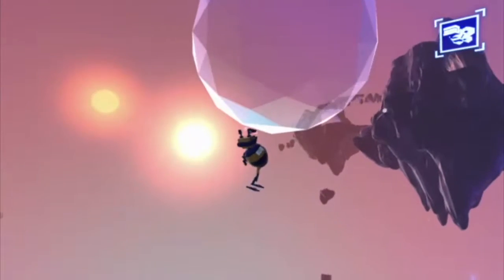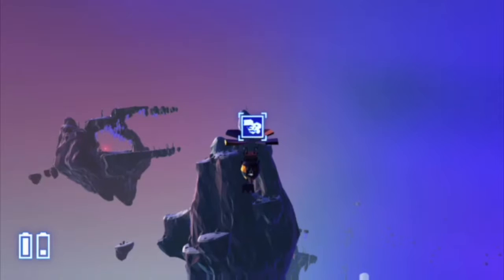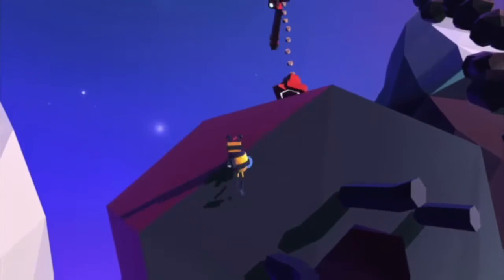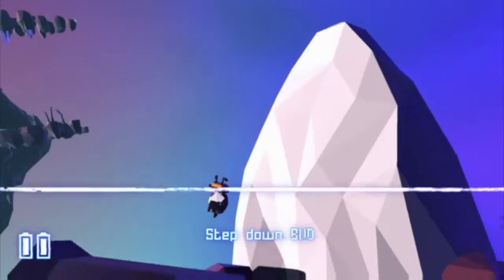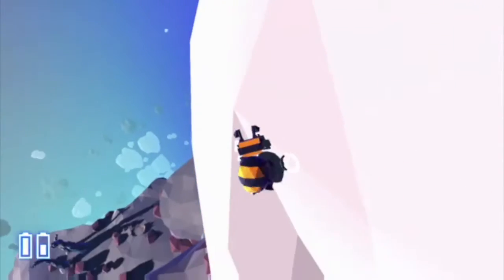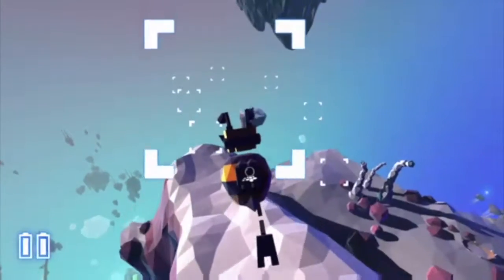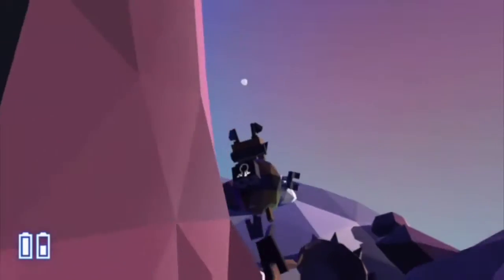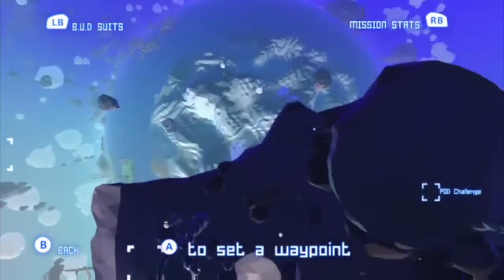Grow Up, Part 13 - Bumbling About - BUT I JUMPED!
My robot's copper hands are getting rusted growing all these plants; I have a green thumb.